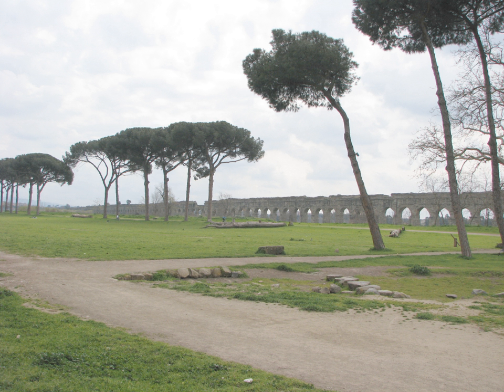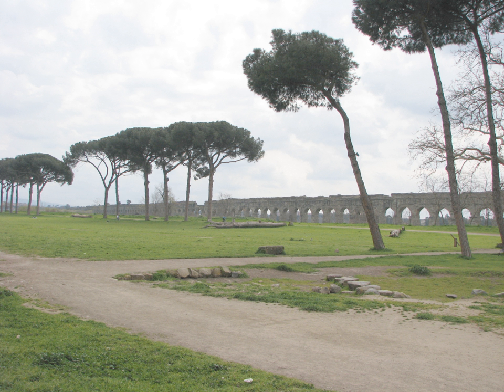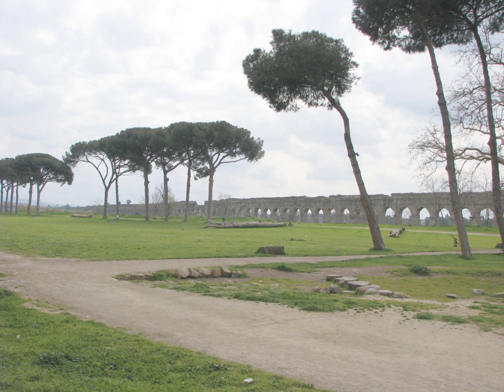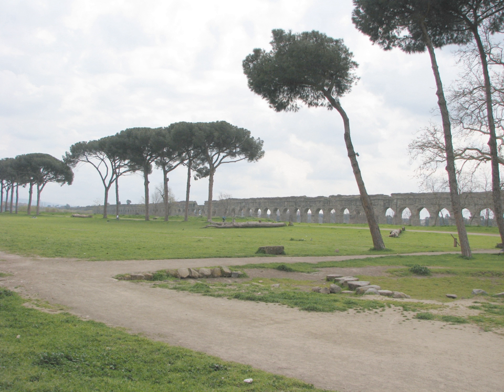Aqua Claudia | Wikipedia audio article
00:00:30 1 Route
00:01:57 2 Repairs
00:02:41 3 Gallery
00:02:50 4 See also
00:03:19 5 Notes
00:03:28 6 External links

- Socrates

SUMMARY
Aqua Claudia, ("the Claudian water") was an ancient Roman aqueduct that, like the Anio Novus, was begun by Emperor Caligula (12–41 AD) in 38 AD and finished by Emperor Claudius (10 BC – 54 AD) in 52 AD.Together with Aqua Anio Vetus, Aqua Anio Novus, and Aqua Marcia, it is regarded as one of the "four great aqueducts of Rome".